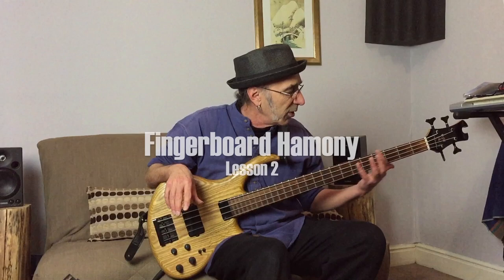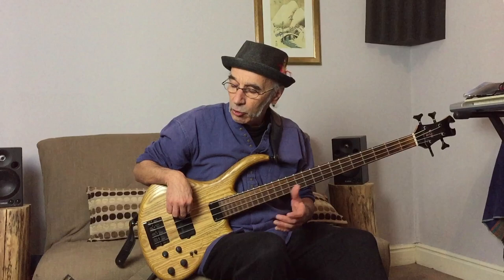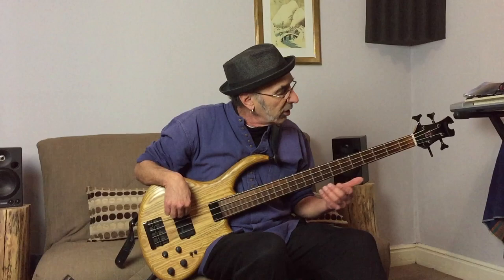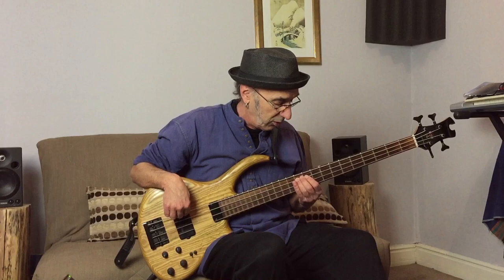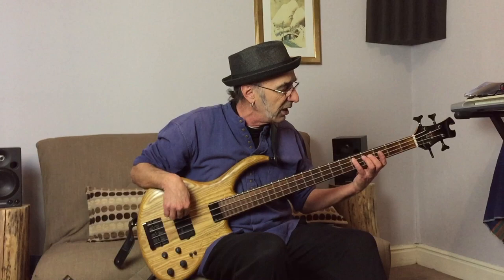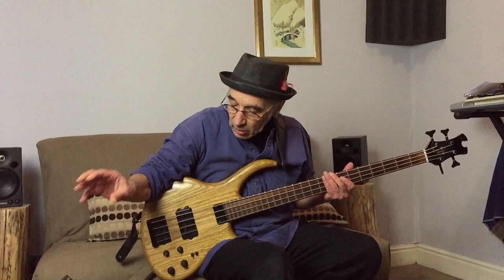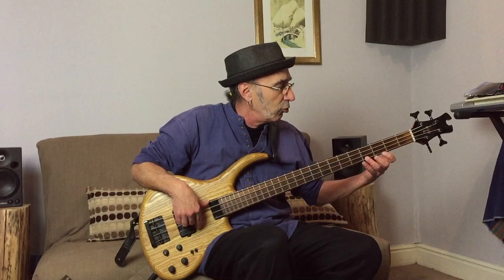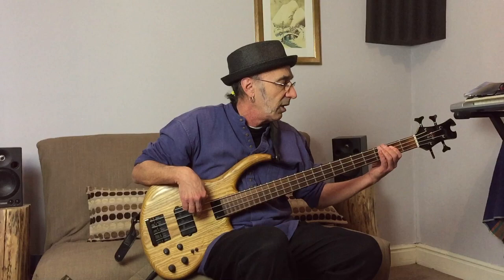How to be a Pro Bass player - Fundamentals tips (Lesson 3)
Lesson 3 - The fundamentals for professional bass playing. This is the third video in the series of 4. Tips and techniques for professional bass players in the music industry.

Listen and learn from Mark Smulian gold & platinum record producer / bass player with 30+ years experience, Mark plays on major stages, records internationally and delivers master classes in music and proactive mindfulness for professional musicians all over the globe.